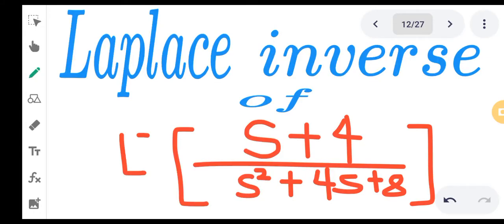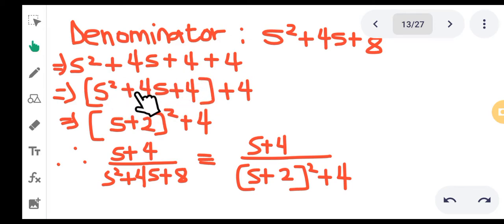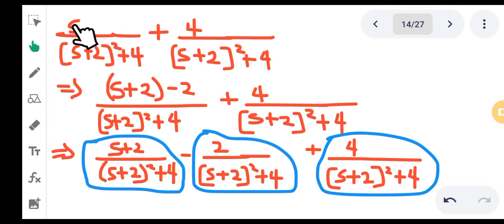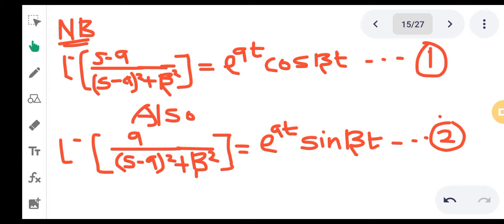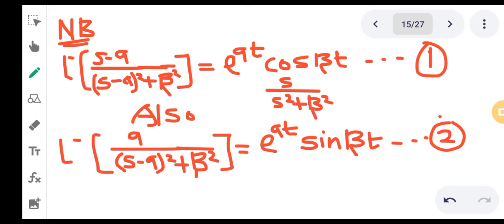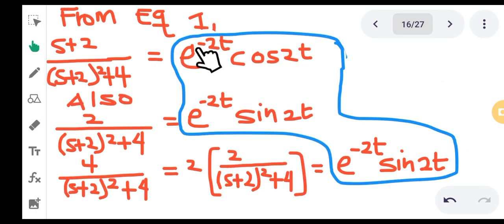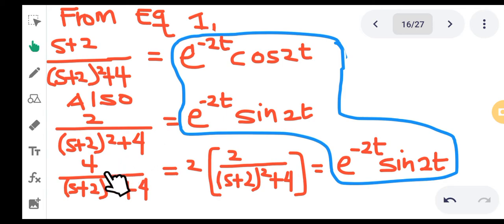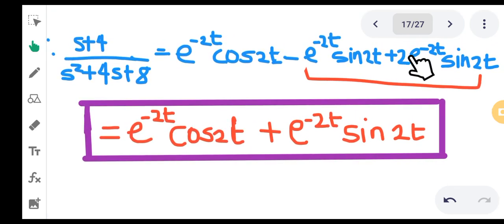Laplace inverse involving a complex root.